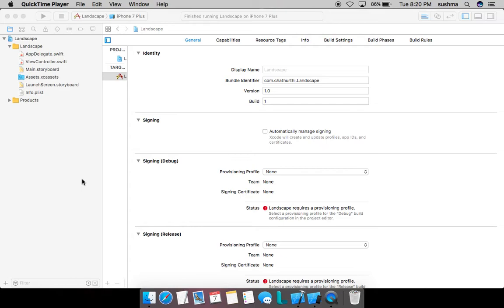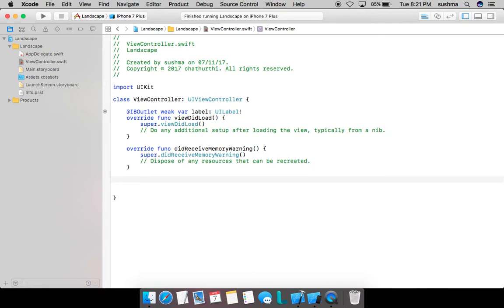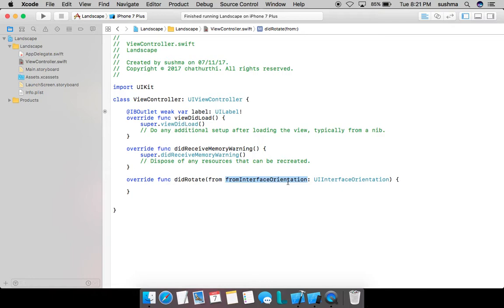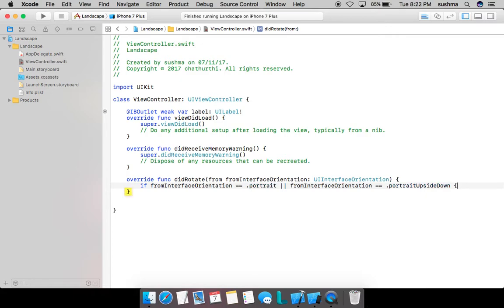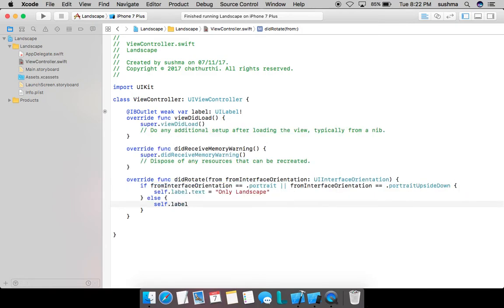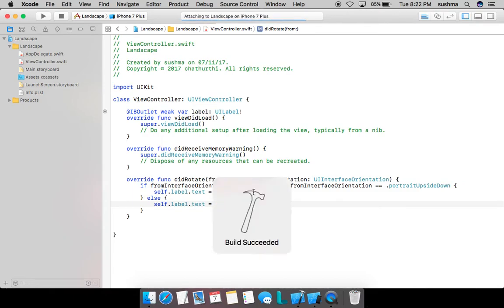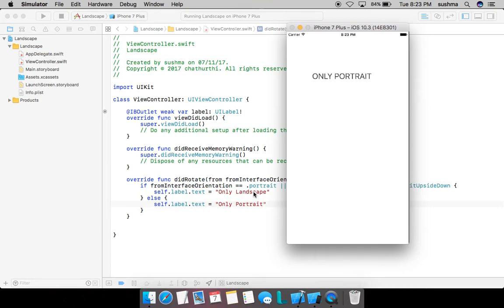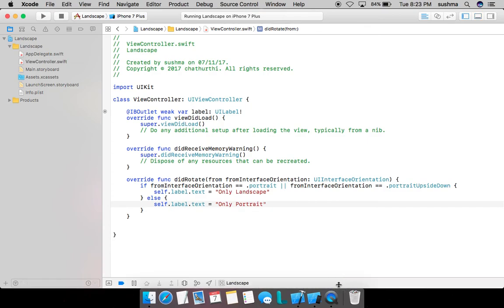Identifying device rotation or orientation change using SWIFT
Detect the device rotation or change of orientation